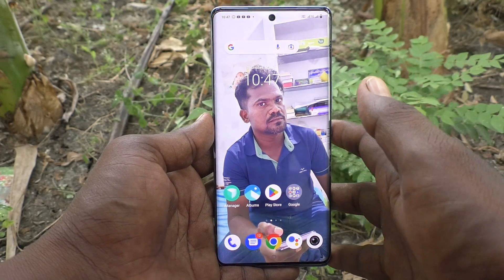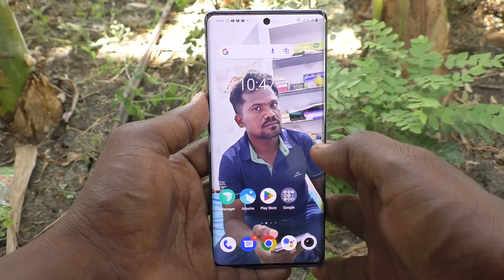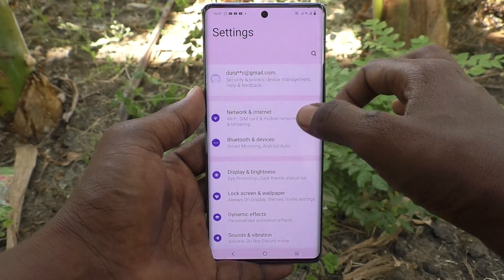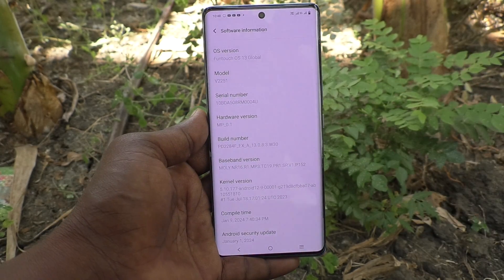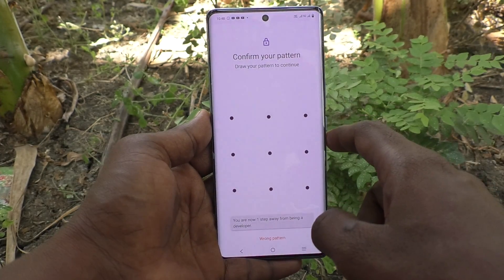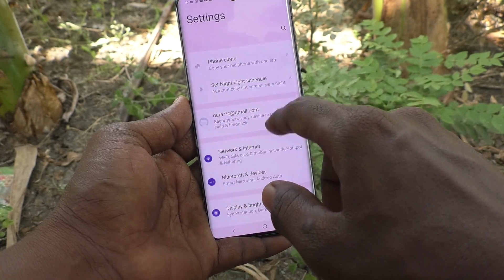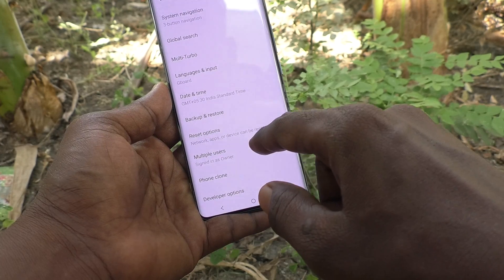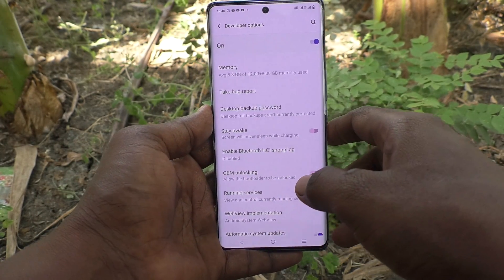How to activate developer options in Vivo V29 Pro 5G | V29 Pro developer options activate kaise kare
Vivo V29 Pro 5G developer options activate settings: Learn here how to activate developer options in Vivo V29 Pro 5G smartphone | Vivo V29 Pro developer options activate kaise kare

About Vivo V29 Pro 5G Smartphone:
8 GB RAM | 256 GB ROM
17.22 cm (6.78 inch) Full HD+ AMOLED Display
50MP + 12MP + 8MP | 50MP Front Camera
4600 mAh Battery
Dimensity 8200 Processor
Night Portrait with Smart Aura Light
80 W FlashCharge

S ‎Android
Colour ‎Black
Whats in the box ‎User Manual, 1 Unit Data Cable, 1 Unit Charger, 1 Unit Vivo V29 Pro Smartphone
Manufacturer ‎Vivo Mobile India Private Limited Noida

ASIN B0D2W2H9HK
#2,502 in Smartphones
Date First Available 28 April 2024
Manufacturer Vivo Mobile India Private Limited Noida, Vivo Mobile India Private Limited Noida
Packer Vivo Mobile India Private Limited Noida
Generic Name Smart Phone

Product description
This ultra-slim smartphone stands out with its impressive 3D curved display that provides an immersive viewing experience. The display also features adaptive color temperatures, allowing you to take stunning photos even in low light conditions. Its powerful 2X Pro Portrait lens equipped with the Sony IMX 663 sensor captures brilliant photographs from 0.5 to 2 meters away, making your subject pop with a beautifully blurred background. For group selfies, rely on the high-quality 50 MP front camera to include everyone clearly in the shot. With its slim and comfortable design, impressive camera capabilities, and adaptive display, this phone lets you capture and share memorable moments effortlessly.